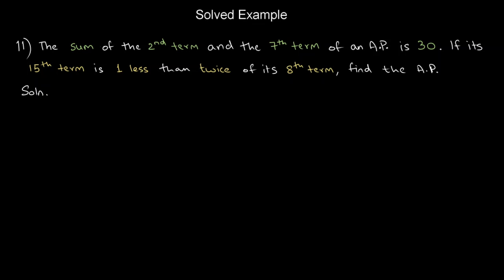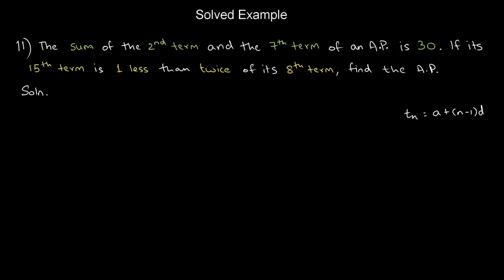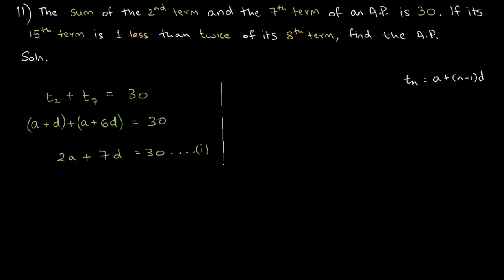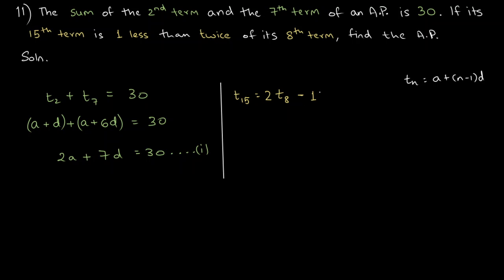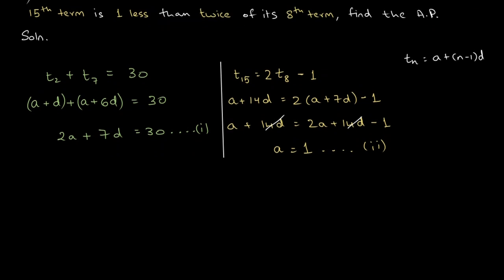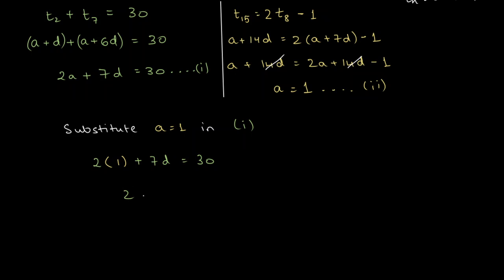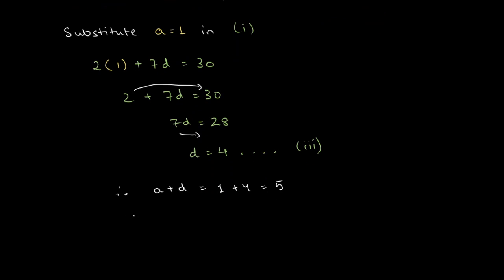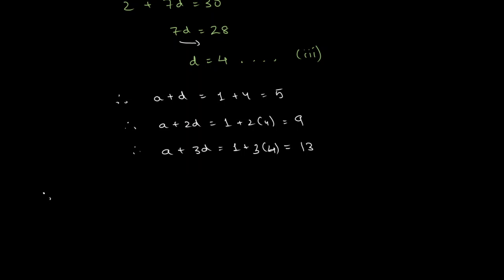ICSE Class 10 | Arithmetic Progression - Lecture 13 | Solved Example 11 : find A.P.